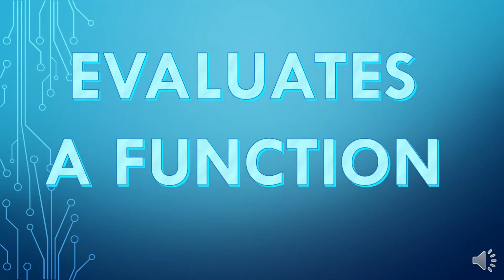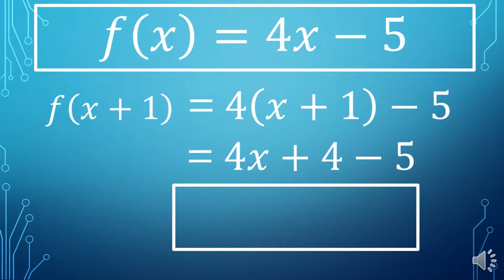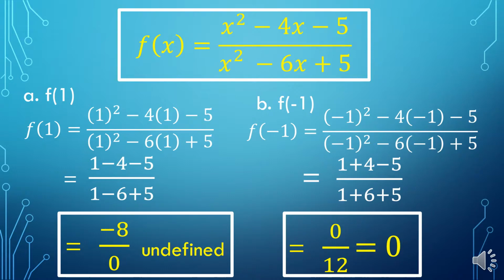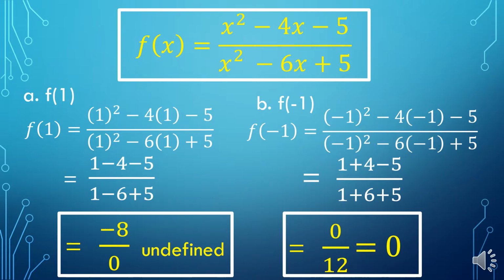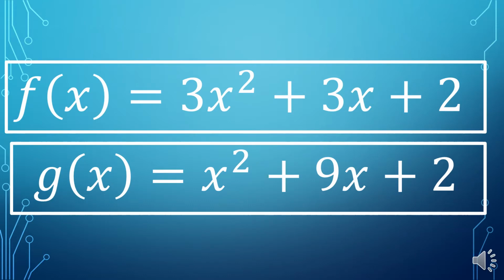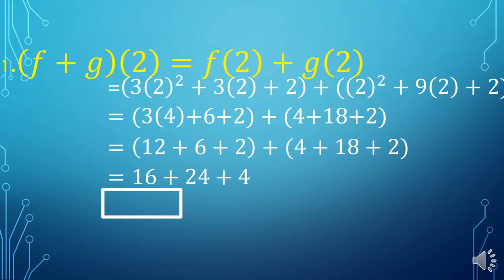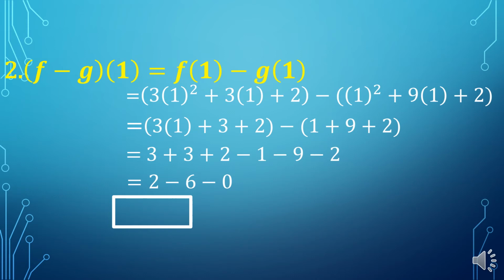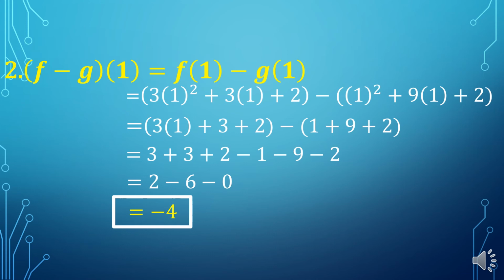Evaluates of Functions and Addition and Subtractions of Functions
Members:
Jayboy Labasano
Sheila Molina
Angelene Brigole
Jesriel Tacal
Dave Balinsua